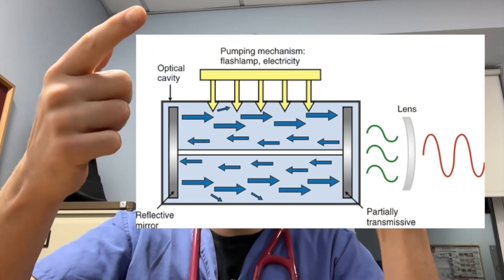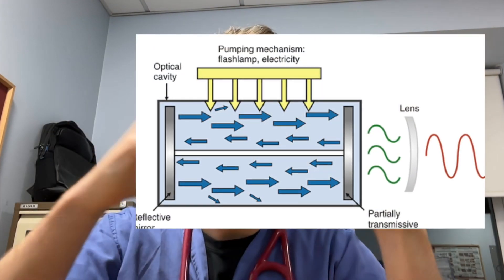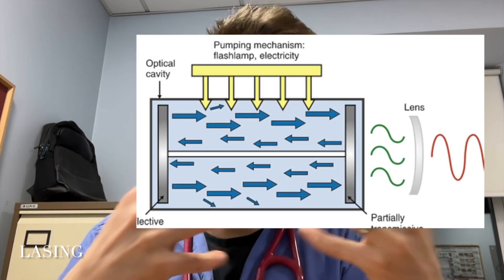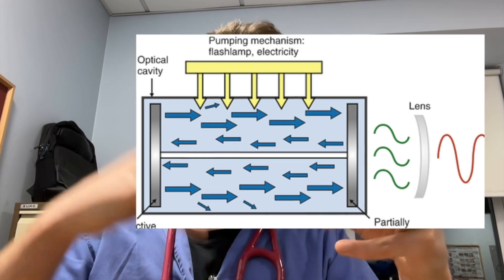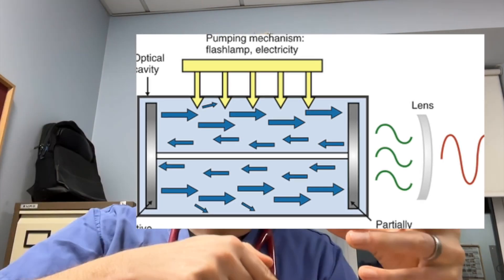Lasers for the FRCA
Just the highest yield information for the FRCA examination.

Light Amplification by Stimulated Emission of Radiation
    - Monochromatic - one wavelength
    - Coherent - photon wavelengths are in phase with one another
    - Collimated - parallel beams

What are the components of a laser?

- Optical resonator
    - Lasing chamber with a fully reflective and a partially reflective surface at either end
- A lasing medium
    - Can be solid, liquid or gas
        - Argon, CO2, Ruby, Nd-YAG
            - Neodymium doped yttrium aluminium garnet
- Energy source

How does a laser work?

- Energy is applied to lasing medium, such as a flash of light or a voltage
    - This is called 'pumping'
- This elevates an electron from ground state to higher energy shell
    - It then falls back to the ground state, and emits a photon

What are different lasing media used for?

- Ruby
    - Tatoo removal
    - 694nm - red laser
- CO2
    - Superficial surgery and coagulation
        - very poor tissue penetration
    - 10600 nm - far infra red
- Nd-YAG neodynium doped yttrium aluminium garnet
    - 1060nm - infra red - near
    - Good tissue penetration 2-6mm
    - Used for cutting and coagulation in surgery and endoscopy
    - Best for airway surgery
- Argon
    - 480-500 nm - blue green
    - Used in retinal coagulation and dermatology
    - Best for eye surgery as it penetrates transparent tissues well
- Liquid
    - Yellow pulsed dye
    - Wavelength of 390-640nm
    - Used for dermatology
        - birthmark removal and cutaneous vascular lesions

What are the safety concerns with regards to lasers?

- The main concerns with lasers are their potential to cause burns, particularly to the retina and optic nerve, which depends on
    - How powerful they are
    - Whether they stimulate the blink reflex
- Rated from 1 to 4
    - Medical = 4
    - CD player = 1
- Staff and environment safety considerations:
    - Goggles
    - Block windows
    - Lock doors
    - Warning signs
    - Minimise reflective surfaces
    - Good communication
    - Fire extinguisher and Saline available
- Patient
    - Low power when aiming beam
    - Fill ET cuff with saline
    - Minimise FiO2 less than 0.3
    - Eye protection
    - Wet swabs to protect tissues

What are the features of a laser-safe endotracheal tube?

- Stainless steel flexible spiral
- Non-combustible
- Easy to sterilise and inert in human tissue
- Twin distal cuffs are an optional extra

What is the immediate management of an airway fire?

- Turn off the laser
- Call for help
- Turn down oxygen and stop ventilation if possible
- Remove the burnt tube
- Irrigate with saline or water
- Facemask ventilate and then re-intubate using room air
- Bronchoscopy to evaluate degree of injury to airways

Syllabus

- PC_BK_57 Lasers: basic principles and safety